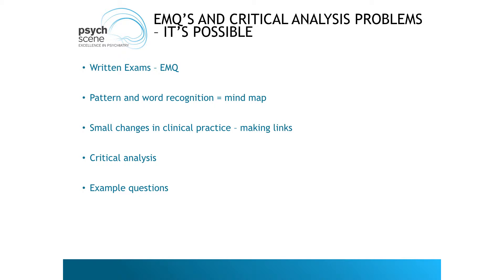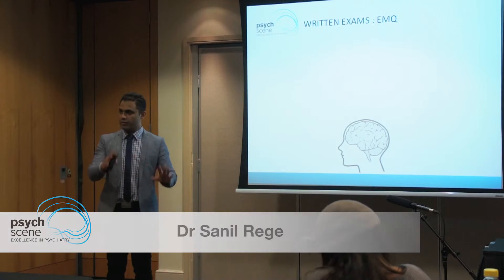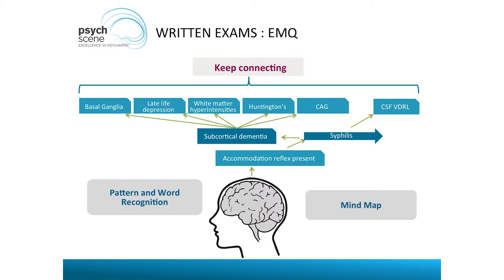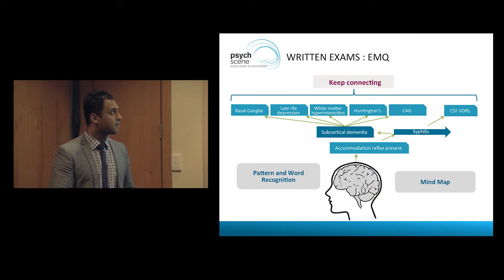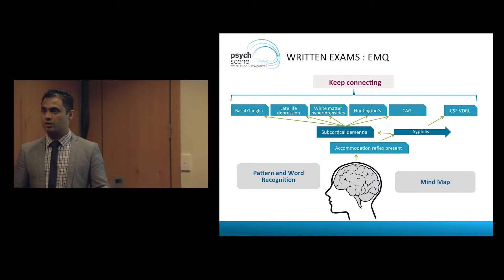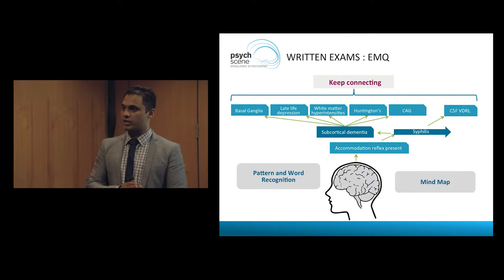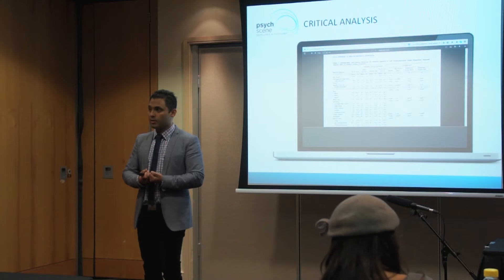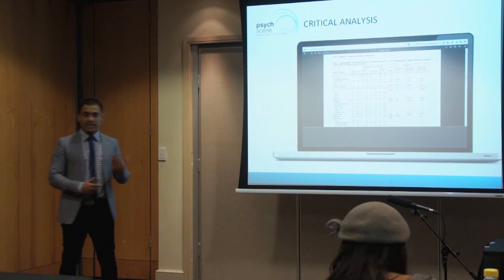RANZCP Written Exams- Techniques to Prepare for the EMQ and Critical Analysis Problems- Dr Rege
Passing the RANZCP MCQ exam which consists of Extended matching questions and Critical Analysis Problems (CAP) requires two different skill sets.
EMQ is about pattern and word recognition which involves the temporal lobe
CAP requires abstract and analytical thinking bringing your frontal lobes into the spotlight. Calculations and numbers recruit Parietal lobe areas.
As with any task, rehearsal, repetition, and associating concepts with real-life experience is more likely to transfer them into your explicit and implicit memory which is where you want them when you are under pressure.